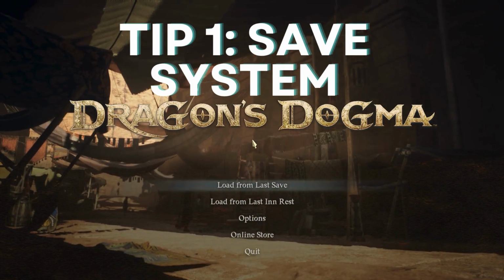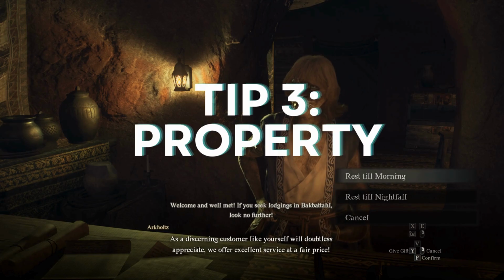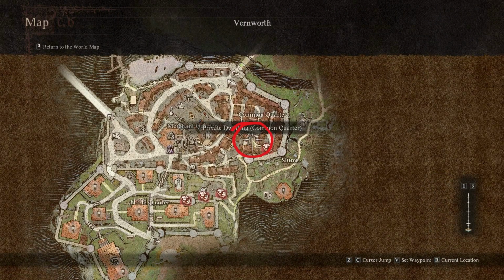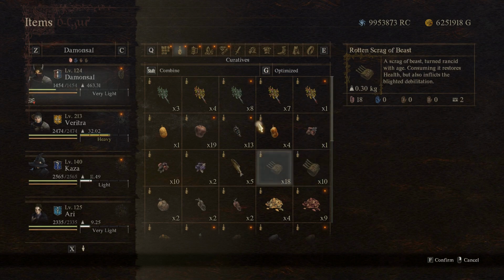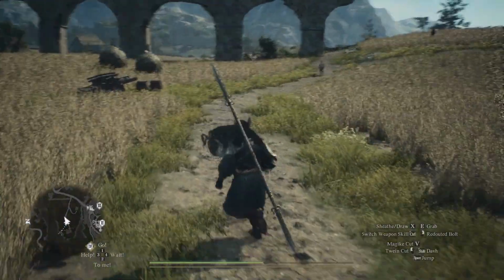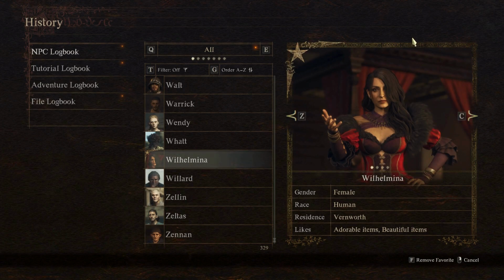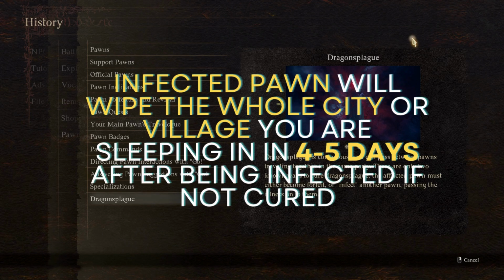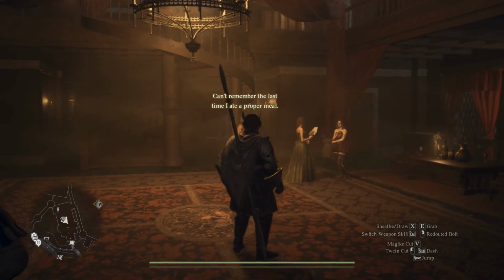Crucial Tips to Succeed in Dragon's Dogma 2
11 crucial tips that will save you a lot of time and even sometimes will save your life in Dragon's Dogma 2.

Save game path on PC on Steam:
[your Steam folder]\userdata\[your Steam ID]\2054970\remote\win64_save
If you are playing on console, you can backup your save files with usb-drive.